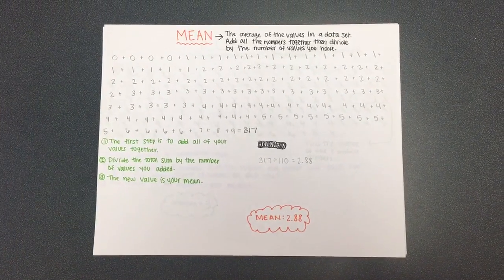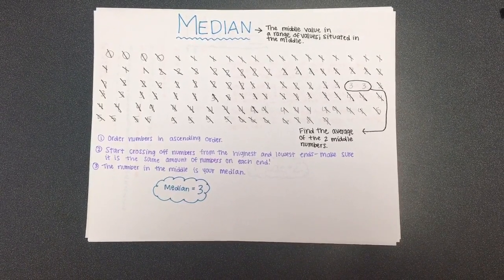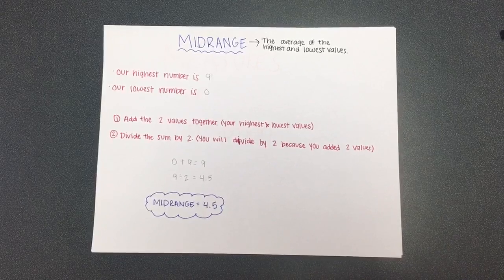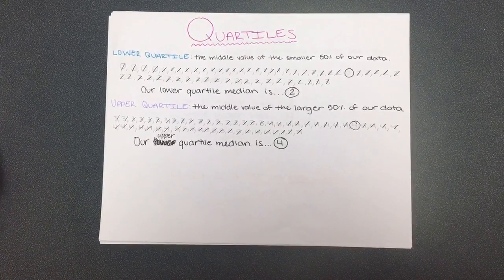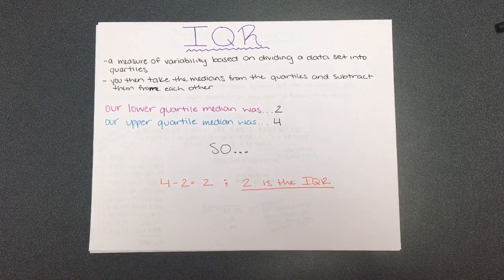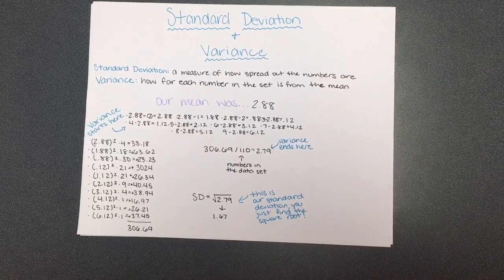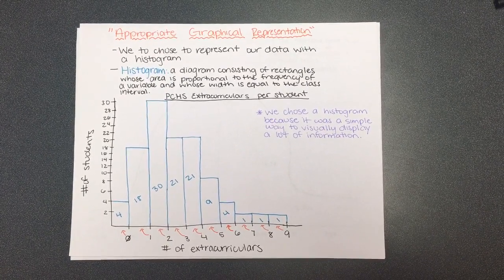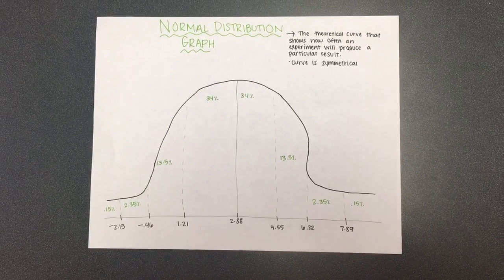Statistics Video Project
Data was collected by a voluntary survey in a google form that was sent to over 100 Panther Creek High School seniors.